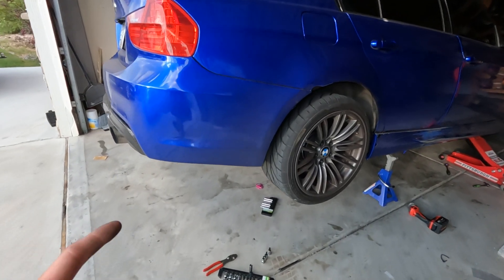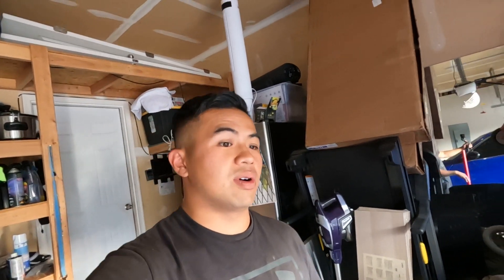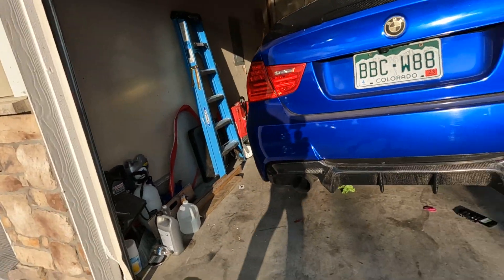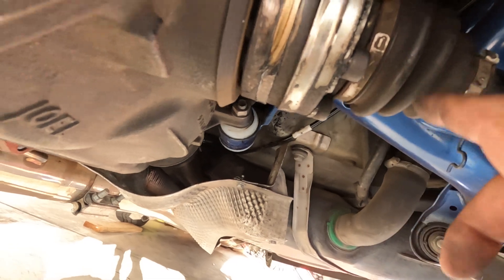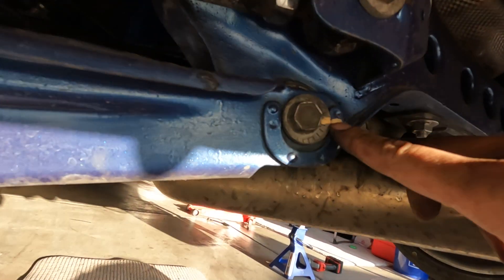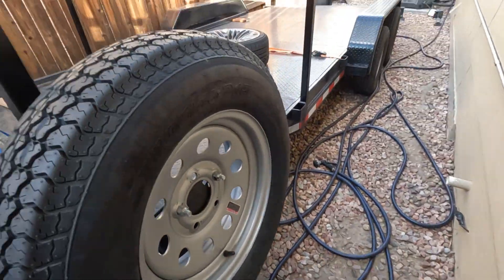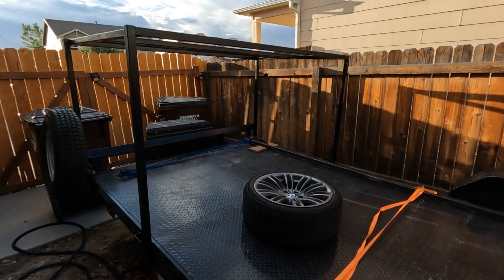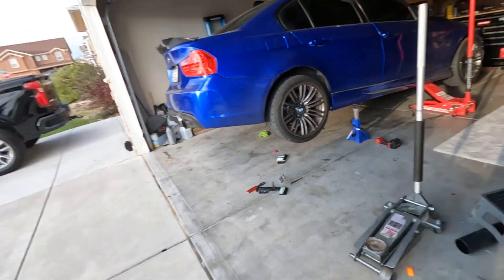I COULD OF CRASHED IF I DIDNT CHECK THIS!!! (update no one asked for)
Hello everyone,

Just a raw unedited clip of me talking for 6 mins about everything that has been going on.